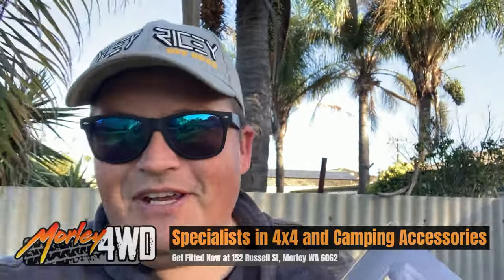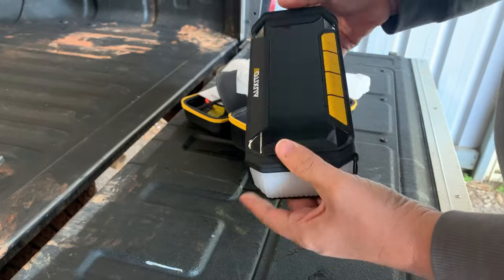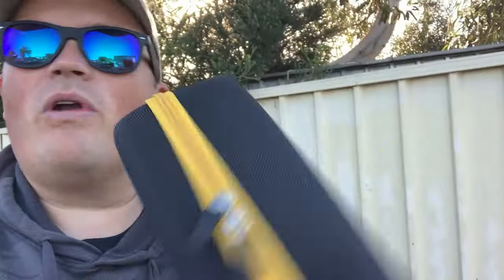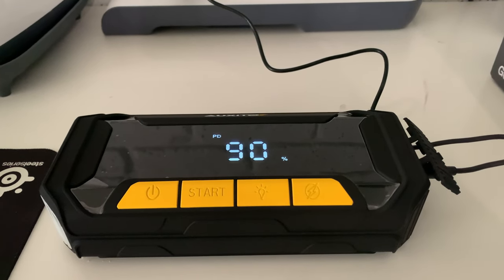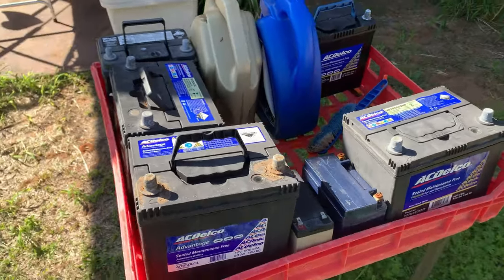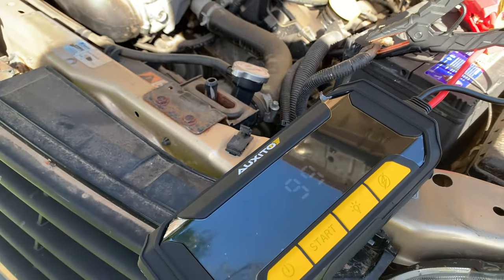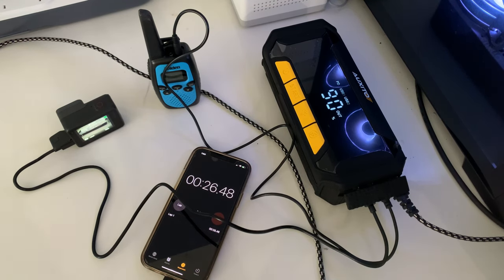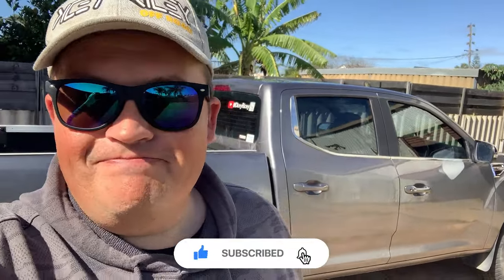MASSIVE 6000A 12V AUXITO Jump starter | Will it start a cold, dead battery? | Product Test & Review.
This could well be the best 12V jump starter of 2024!! Massive power an ability especialy compared to most common Noco Boost, Hulkman and Adventure Kings starters that are so prevalent in recovery kits these days!

In the last 6 months we've gone from a 400A jump starter, to a 2500A Jump starter and now we've got this monster! 6000A 12V Jump starter with all the fast-charging goodness to be an ultimate consideration for anyone who's camping, exploring and of course, off-roading with their 4x4!

Now I'm blown away that we're getting the opportunity to test out so many products for the channel and it really is a plethora of options out there when it comes to 12V jump starters. That said, this one is now my pick of the bunch due to its impressive performance in today's video.

Thanks to ​⁠@demmowrecks for the use of one of his vehicles to use as a test dummy! I know you want one now! 😂

0:00 Introduction
0:34 Unboxing
1:32 LED Light/Torch
2:09 Initial Thoughts and Feelings
3:51 Jump starter Test
5:48 Power bank Test
6:36 Verdict
6:55 Discount Code